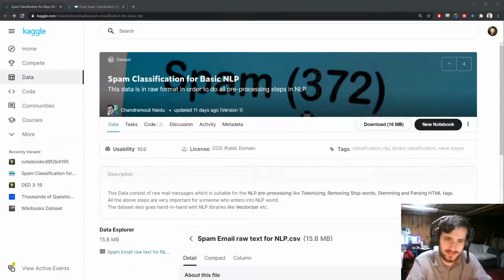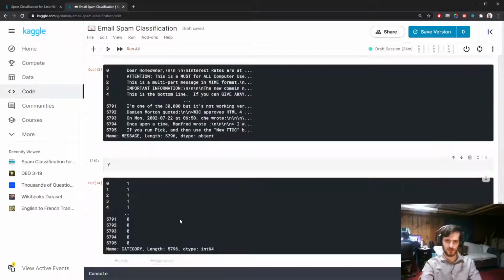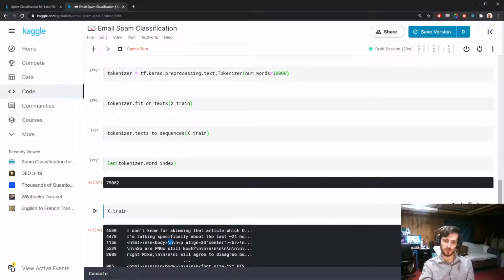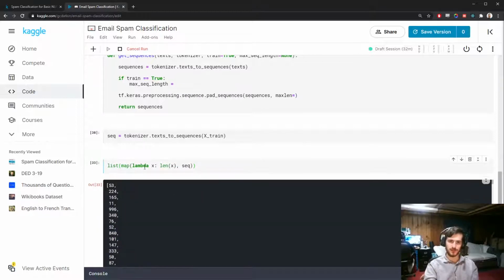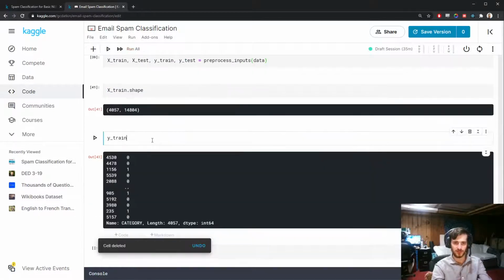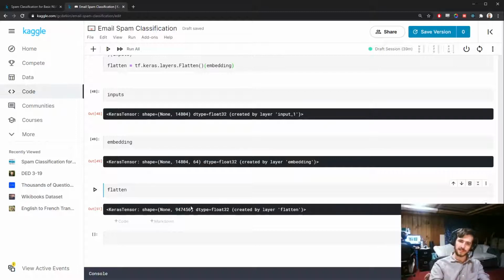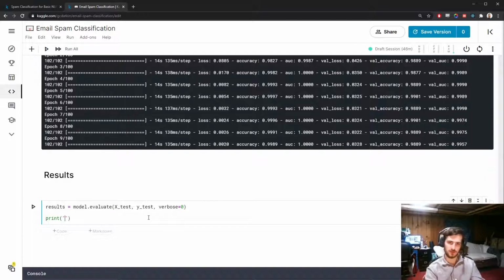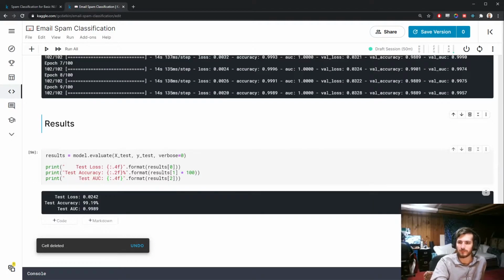Email Spam Classification (NLP/Word Embeddings) - Data Every Day #221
On today's episode, we are looking at a dataset of emails and trying to predict if a given email is spam or not. We will be using a TensorFlow/Keras neural network with word embeddings to make our predictions.